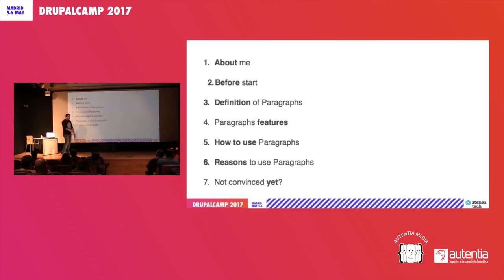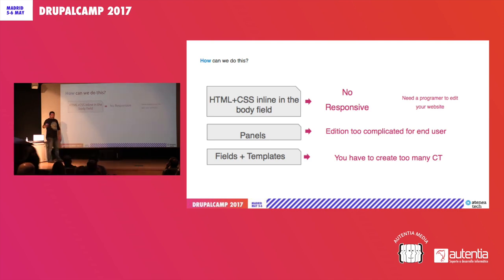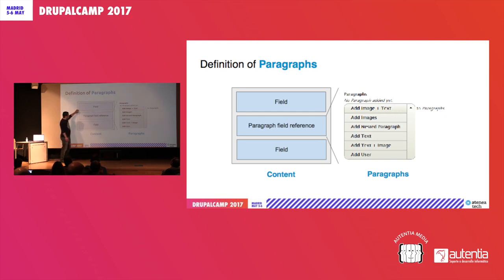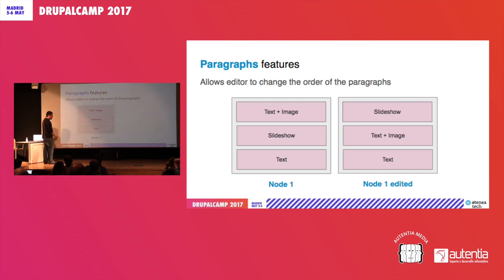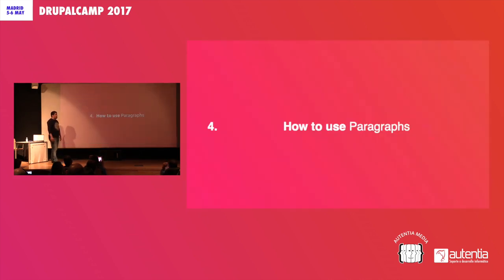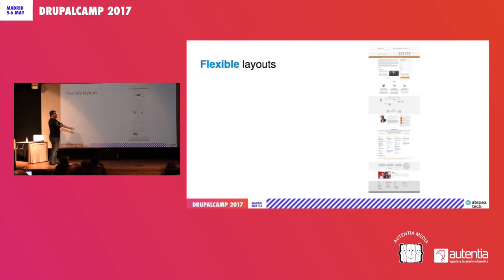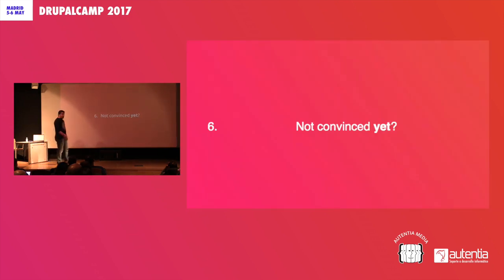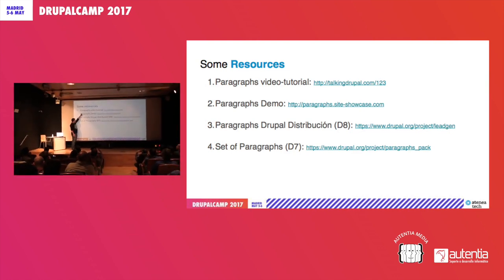DrupalCamp Spain 2017 - Extreme Page composition - Siddharta Navarro